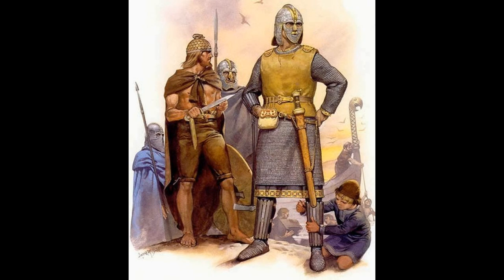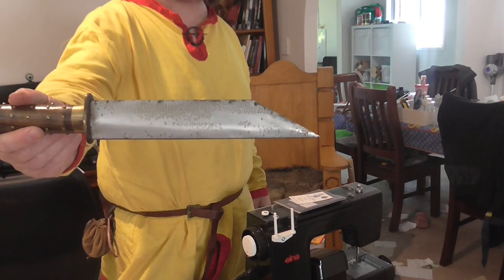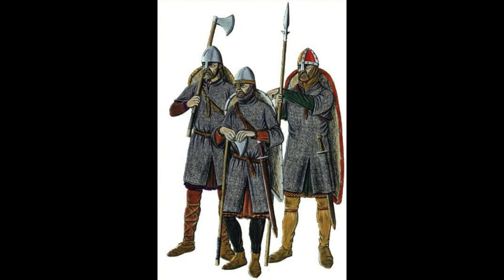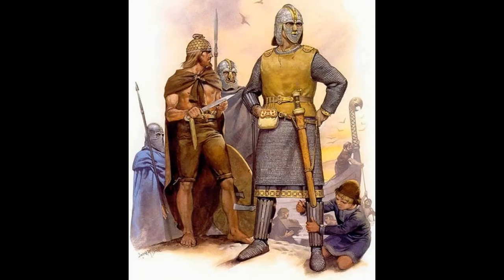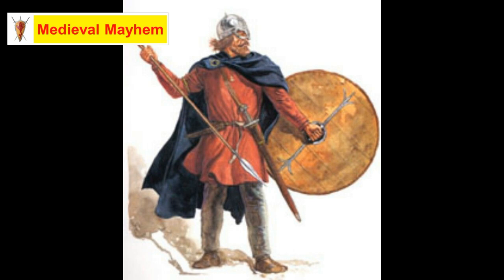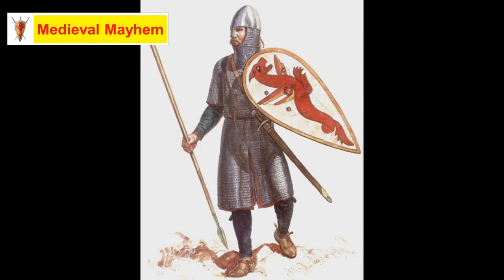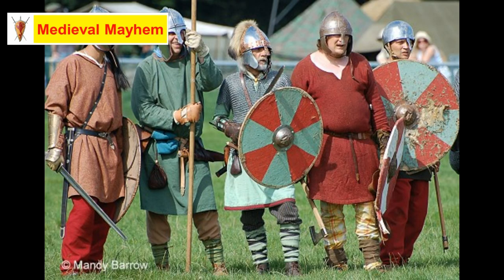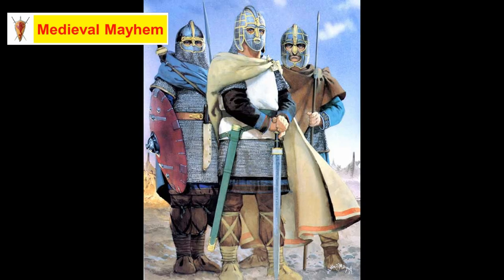The Anglo Saxon Military Organization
In this video we look at the  Anglo Saxon Military Organization